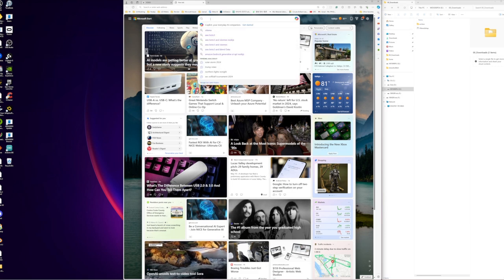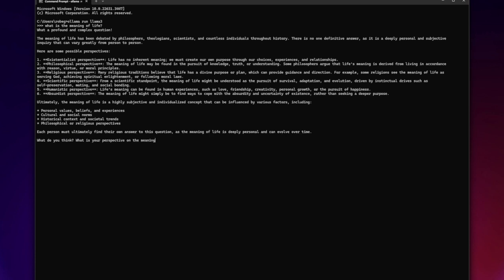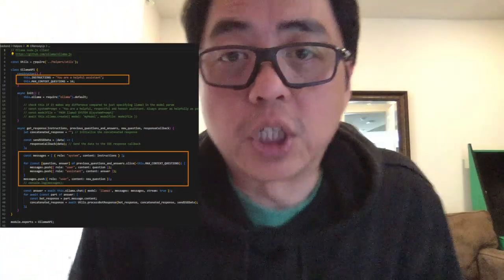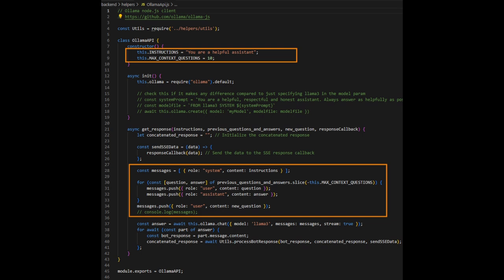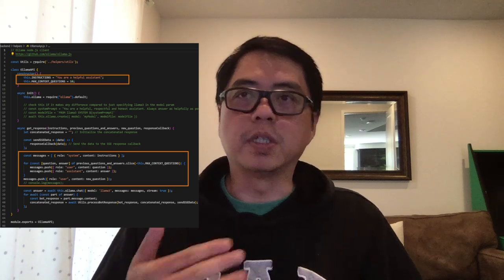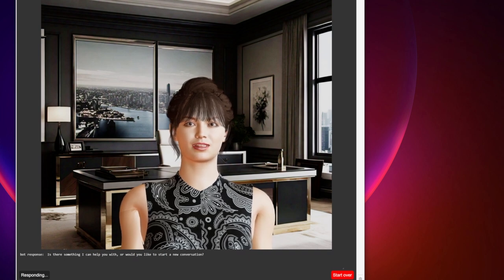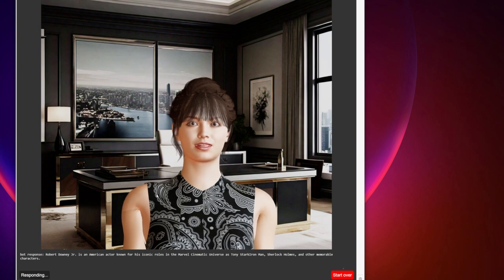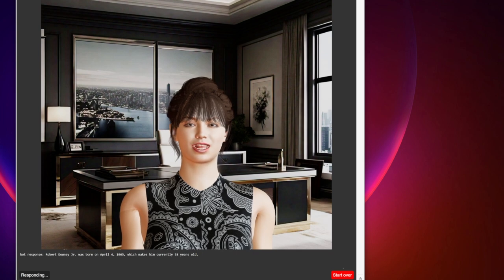I built an interactive AI Talking Avatar Part 4 - Using Ollama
In this video, I'll show you how I used Ollama in my project. Ollama allows you to run open-source large language models, such as Llama 3, locally. It optimizes setup and configuration details, including GPU usage.

My system:
Dell Alienware Aurora R10
 - 64GB DD4 ram